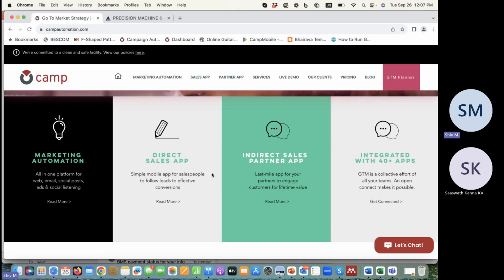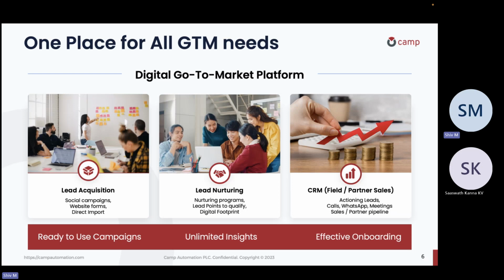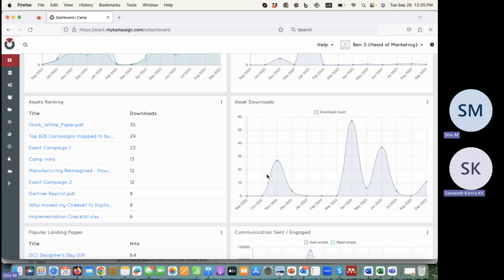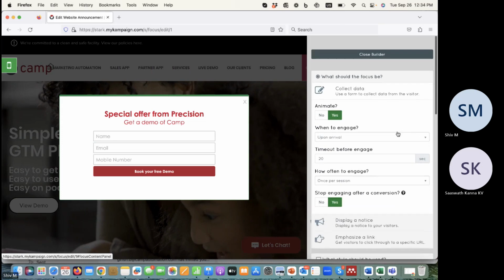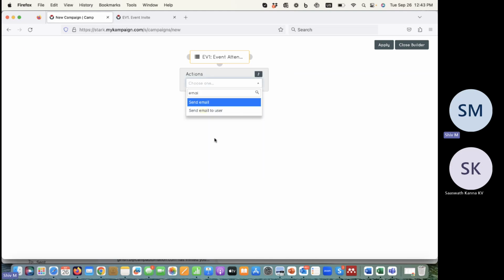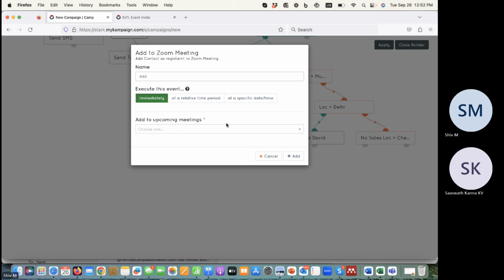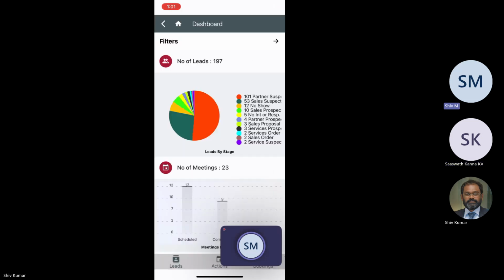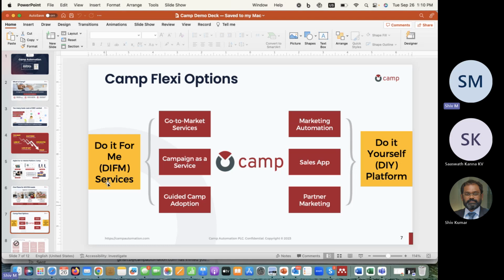Camp Demo for Automotive / Ancillary Manufacturer